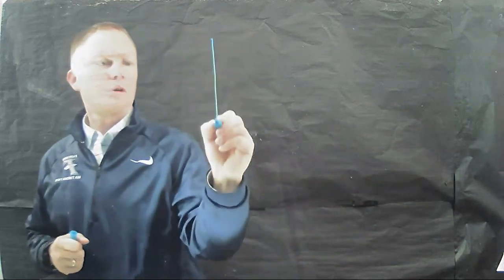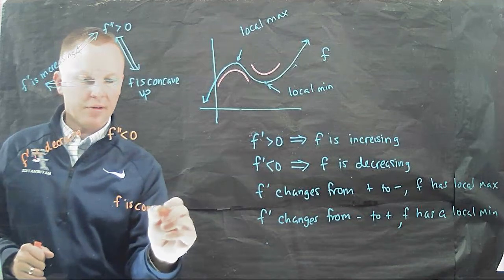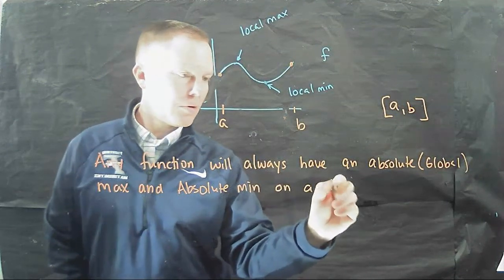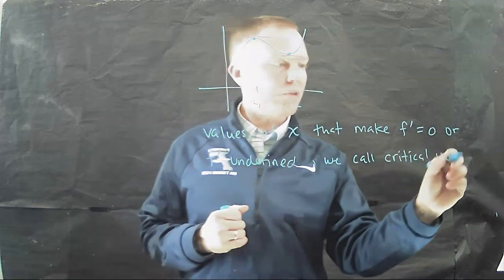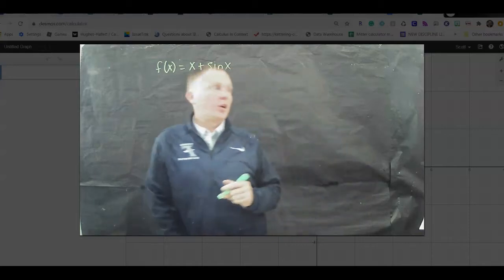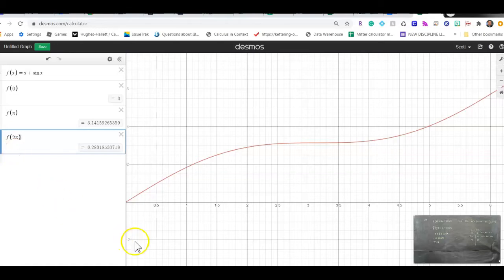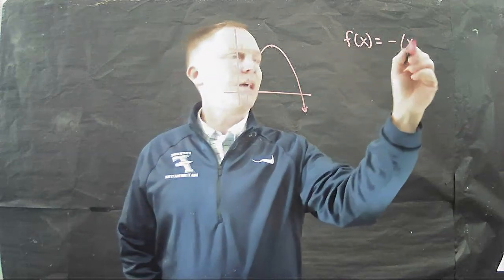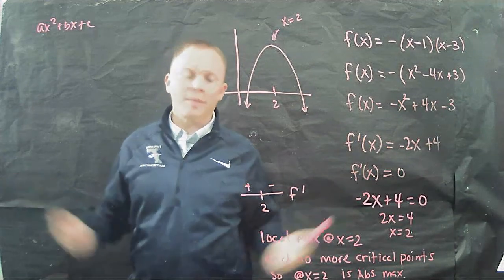Abs Max Min 4.3